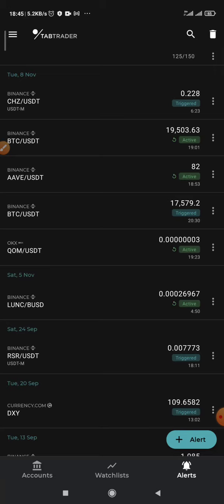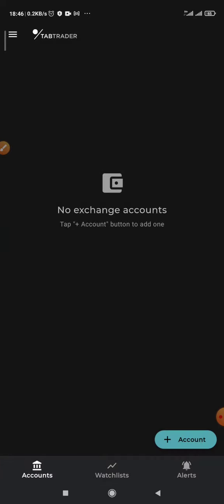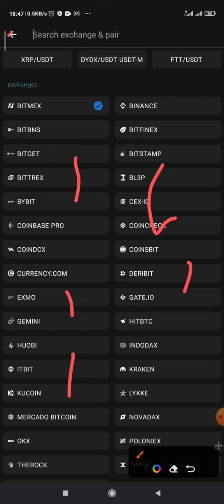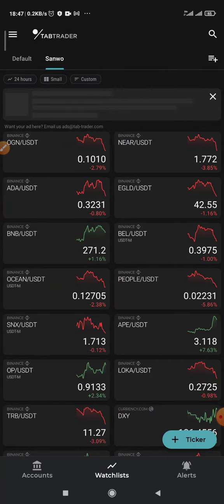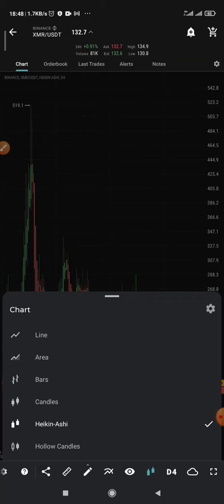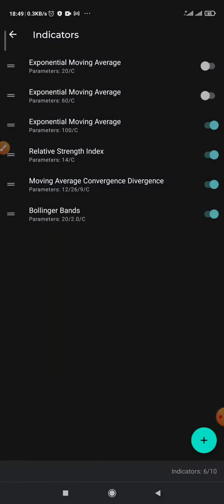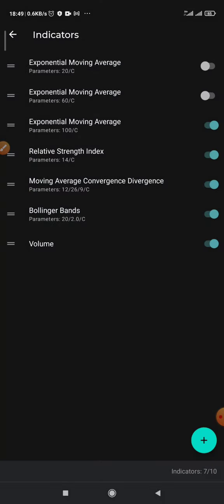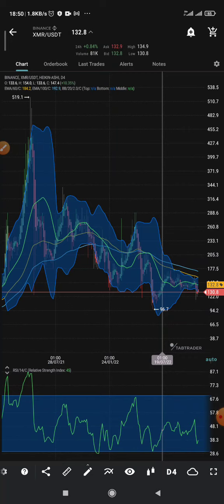How to navigate Tabtrader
Tabtrader 2022
how to use Tabtrader